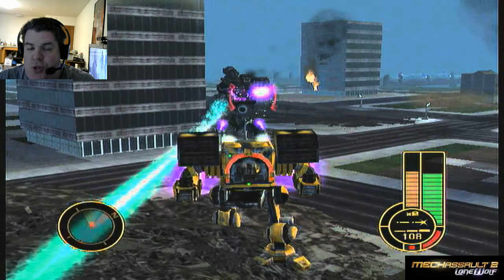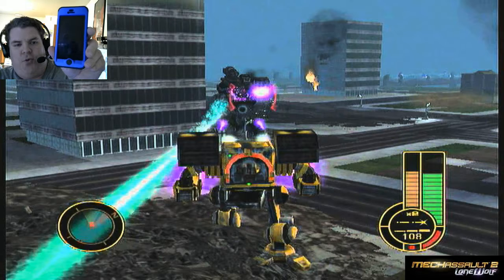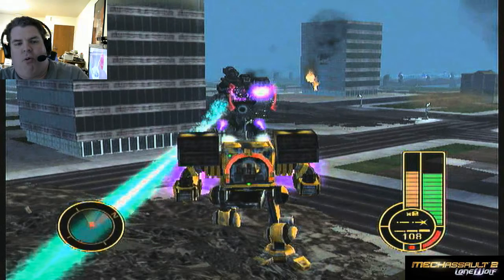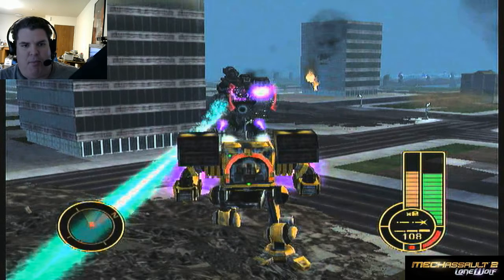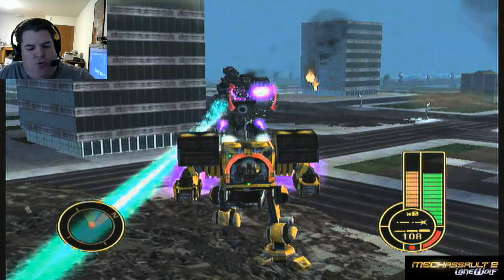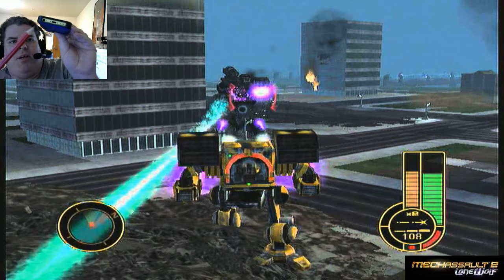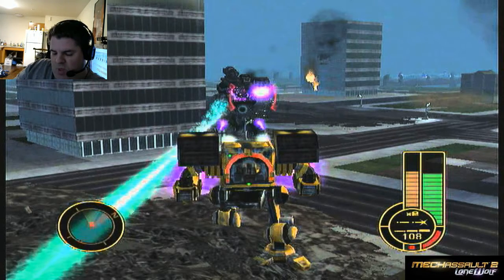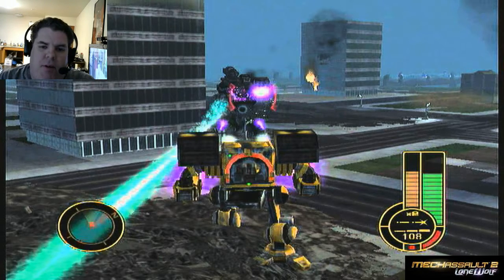About Capturing MechAssault Gameplay